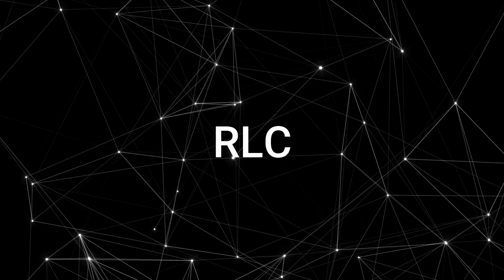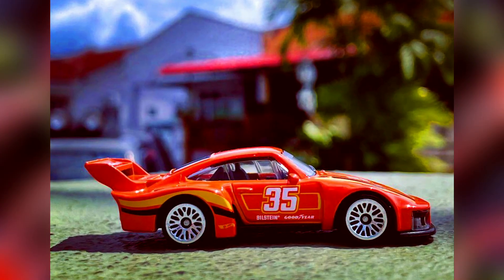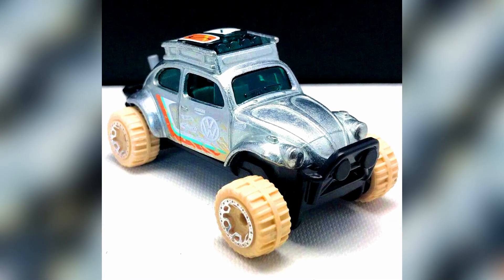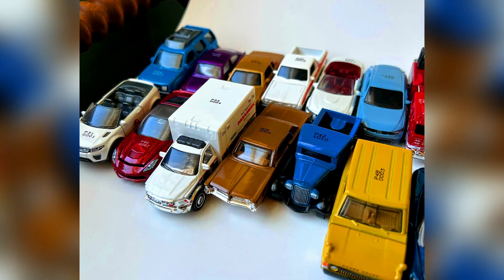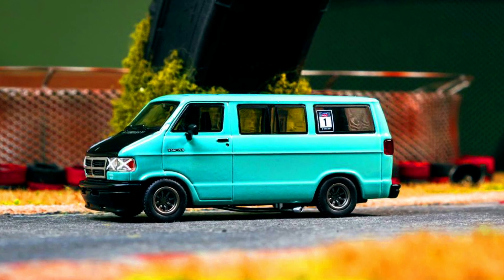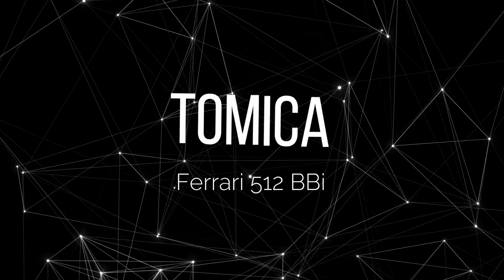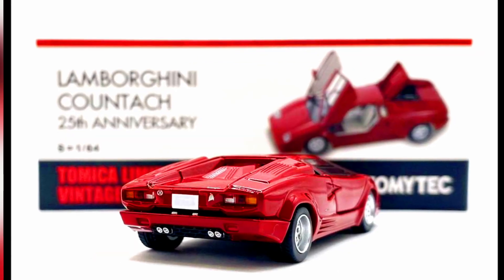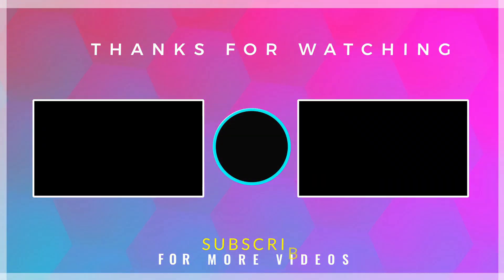Showcase - Upcoming Mainlines, RLC Nissan Skyline GT-R, Ferrari 458 Italia GT3 & Many More.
hotwheels nissan skyline r34 next tuesday on mattelcreations.com site? $25 each, 30k produced.
Pictures of the new color of hotwheels porsche935 for 2022.
The all new hotwheels paganizonda R coming soon to 2022 basic line.

Artist :-  Sefchol

Tukzer USB Mic

Dell Monitor